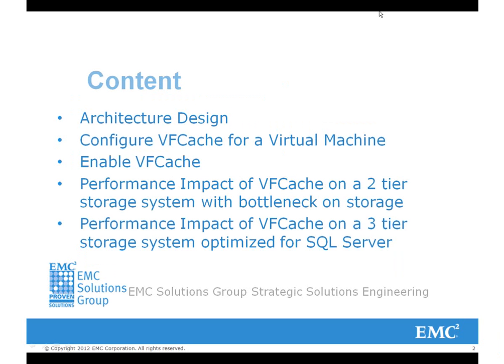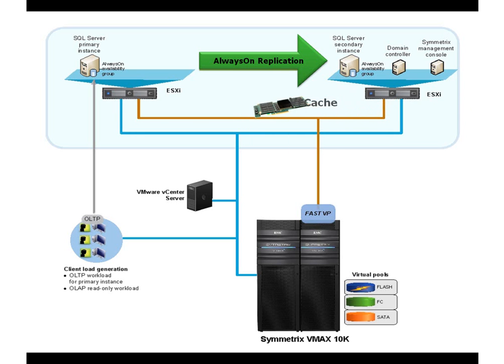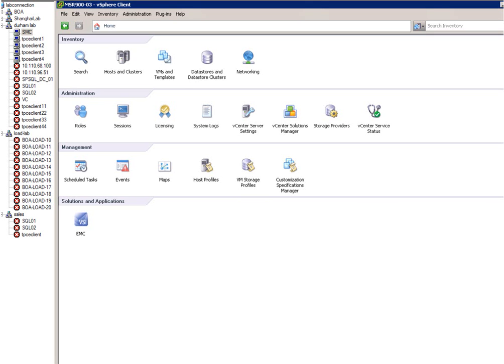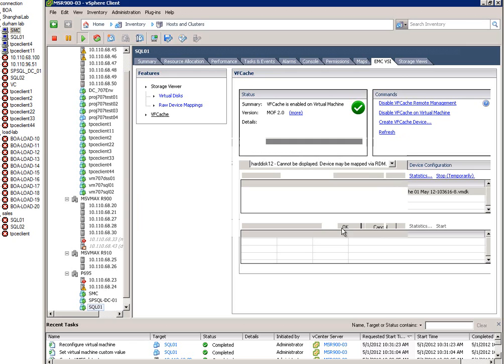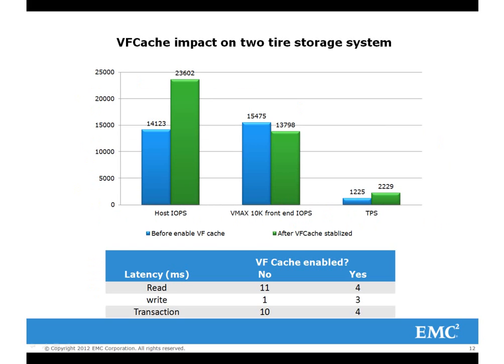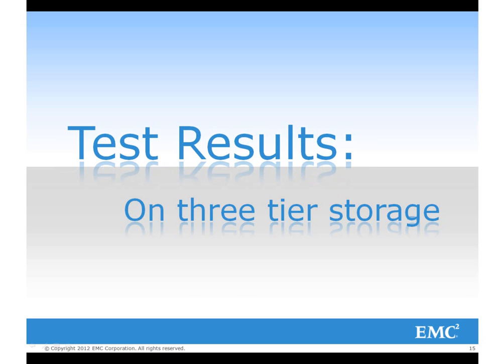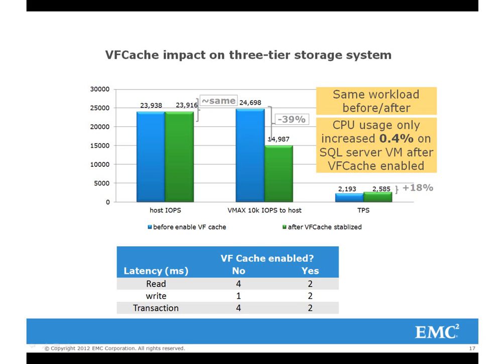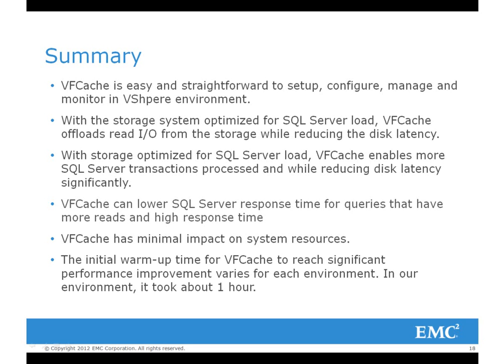EMC Performance Acceleration for Microsoft SQL server 2012 with VFCache, VMAX 10K, VMware vSphere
This demo highlights the performance acceleration for SQL Server 2012 in a virtualized environment with EMC technologies such as VFCache, VMAX 10K, FAST VP 2012.  It shows the architecture design of the environment to deploy and implement SQL Server 2012 Availability Groups on the EMC Symmetrix VMAX 10K platform in a virtualized environment; the easy configuration of VFCache to work with SQL server on VSphere5 virtual machines.  The performance improvement for SQL server is also demonstrated here with two environment: one with storage bottleneck and one with a sufficiently configured storage for the designed SQL server workload.